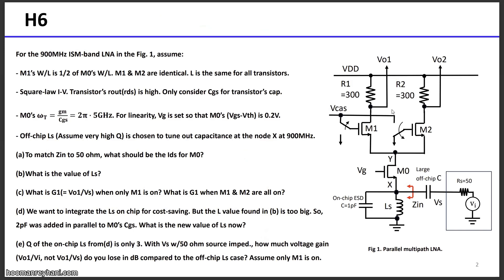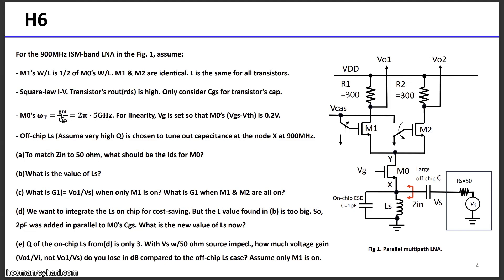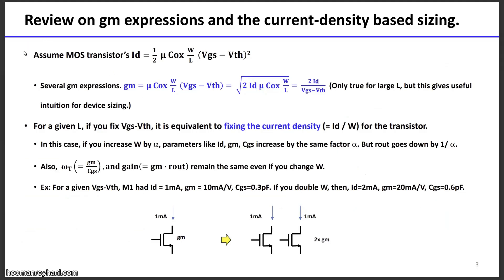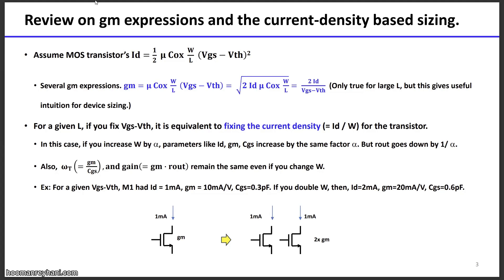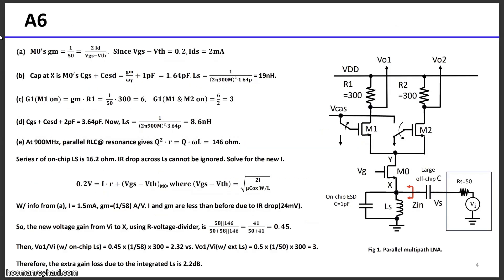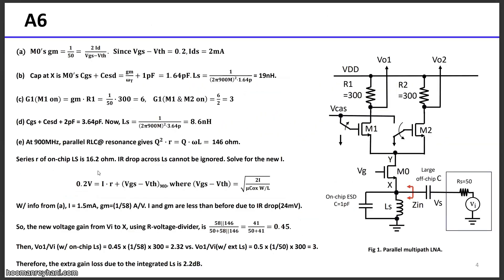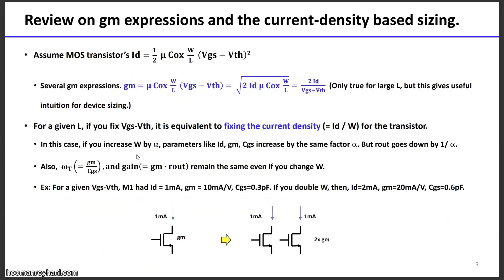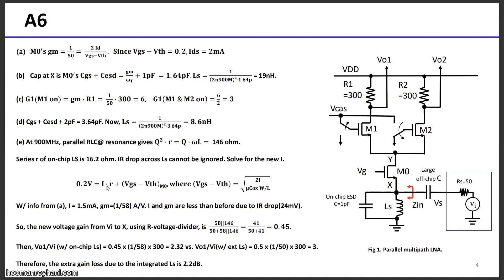HW #6 - "CMOS RF Transceivers" Online Course (2023) - Prof. Thomas Byunghak Cho (KAIST)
Full access to this course content may be requested (subject to payment)